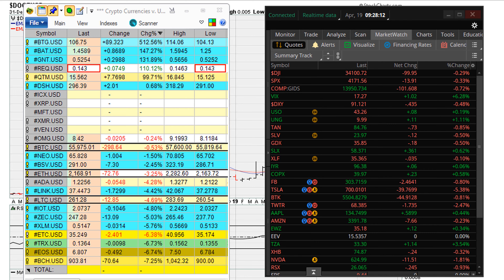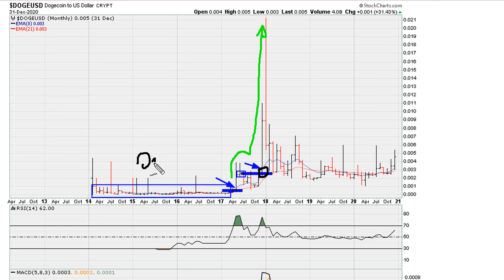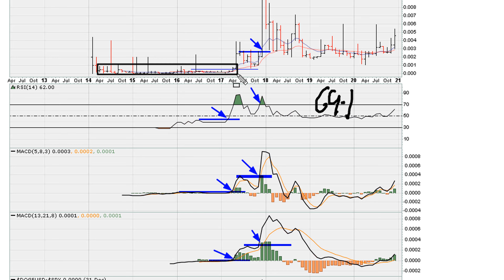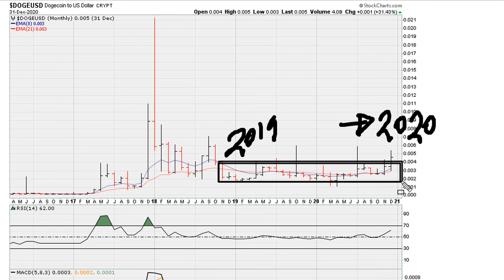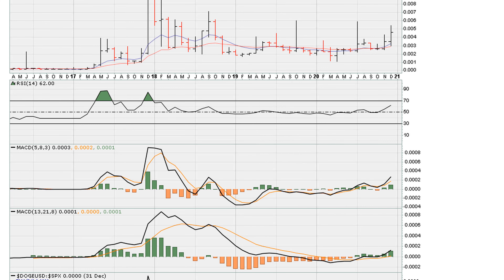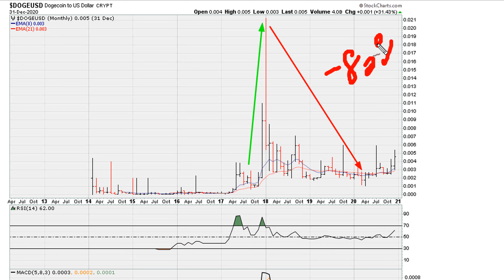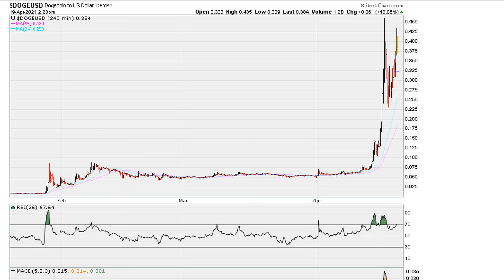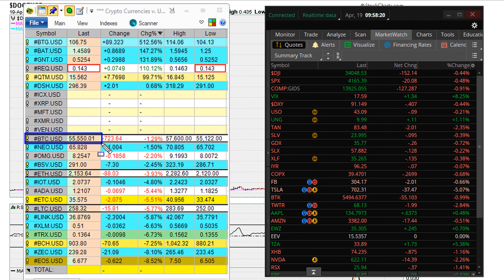The Only Moment They Pop Aggressively - #1372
ABOUT MUATHE.COM

SIDENOTES